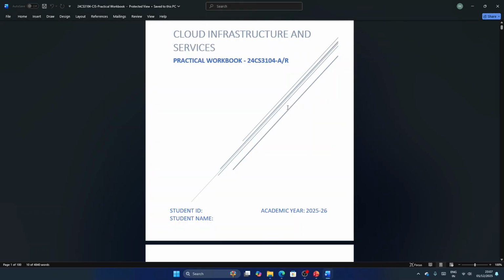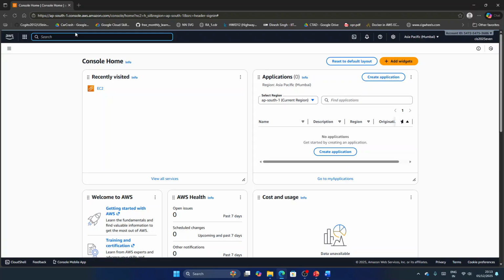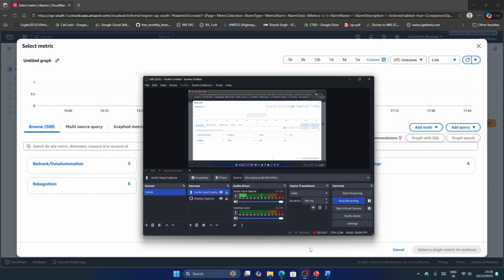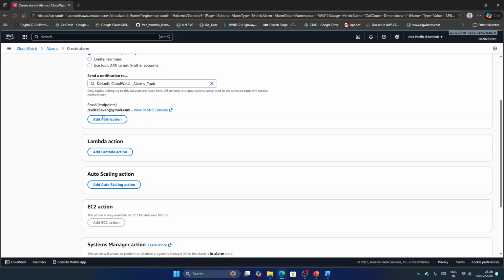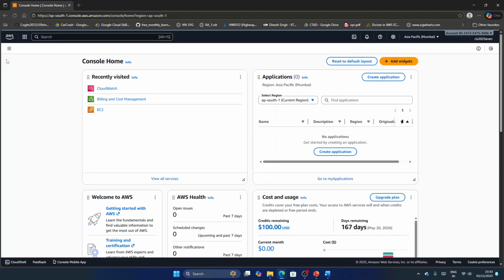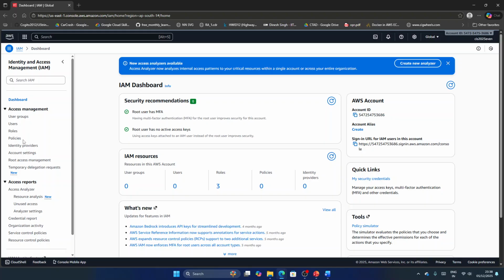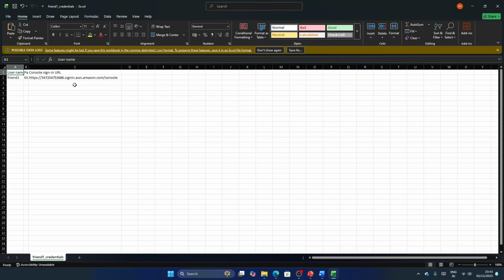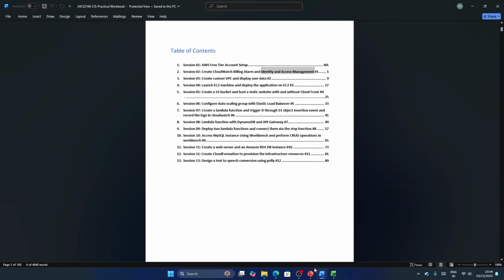Create CloudWatch Billing Alarm and Identity and Access Management